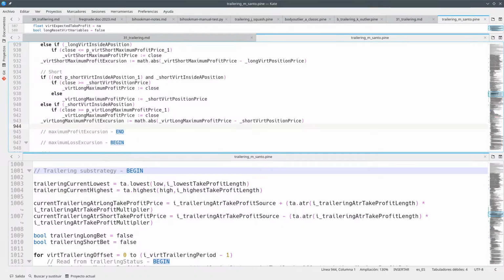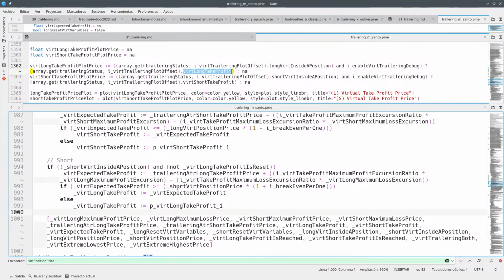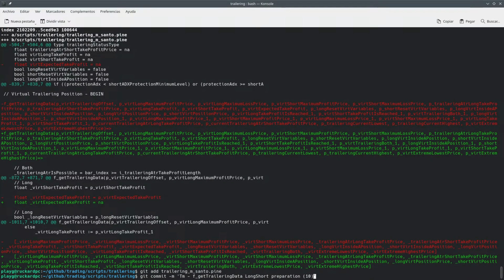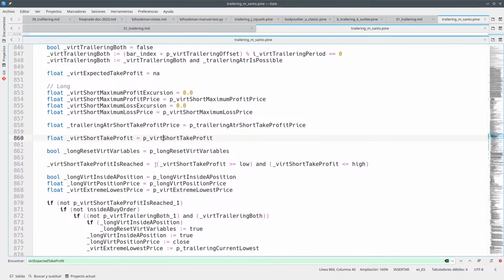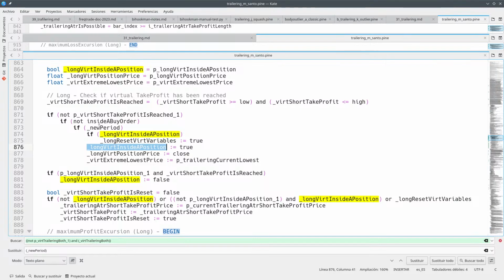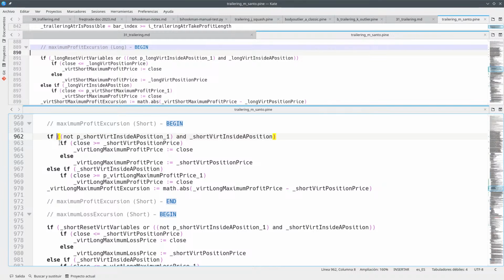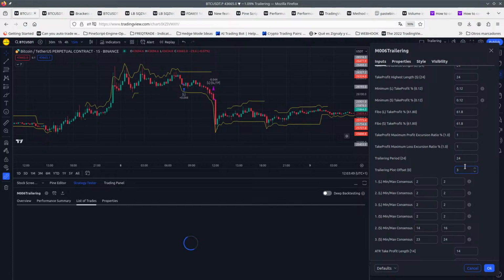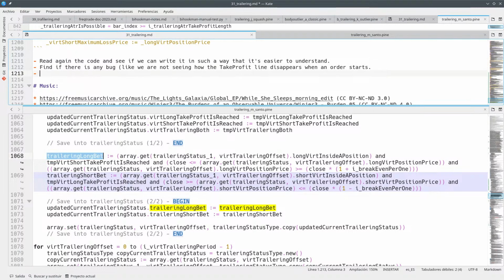Ruckard Trailering Strategy - Part 36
Today: Debug and fix why some variables are not reset properly.